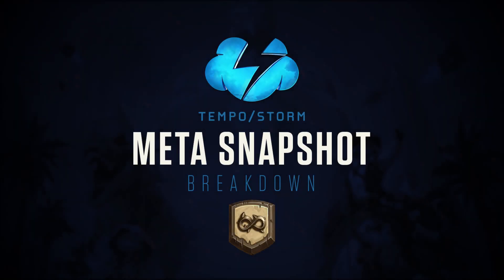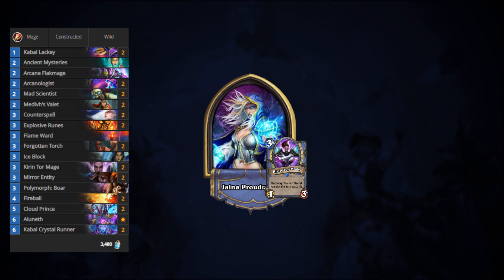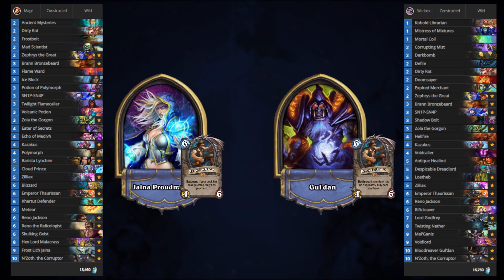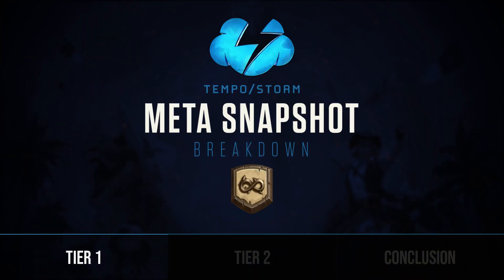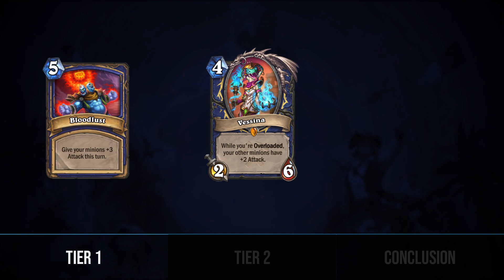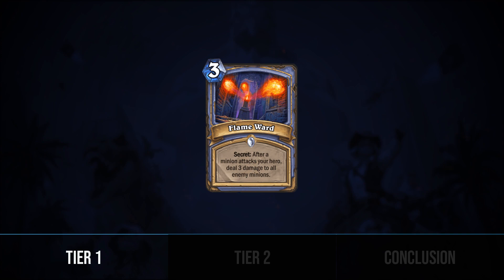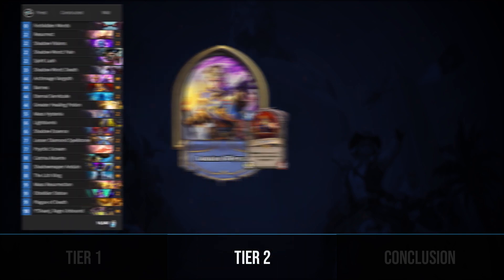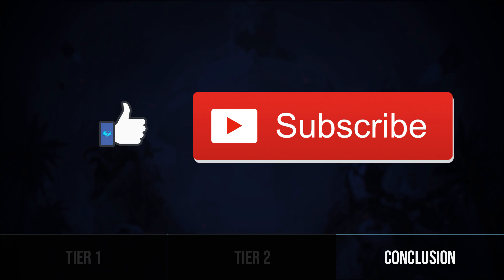Welcome to Uldum! WILD META SNAPSHOT BREAKDOWN | Tempo Storm Hearthstone [Saviors of Uldum]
Saviors of Uldum has turned the Hearthstone Wild meta on its head, as players have wholeheartedly embraced the expansion's powerful new cards. The established players of the previous meta have taken a backseat in terms of popularity. In their place, we’re seeing a revival of archetypes that have been on the margins of viability for ages. The Wild meta is in flux now more than ever, so join our Wild Meta Experts as we take an early look at the Saviors of Uldum meta.

Founded by Andrey Yanyuk (“reynad”) out of his own pocket, the roster now stands among the most decorated of teams in esports and features some of the best competitors and broadcast personalities in Hearthstone, HotS, H1Z1, Fortnite, PUBG, Apex, Shadowverse, the FGC, Summoners War, and FIFA.